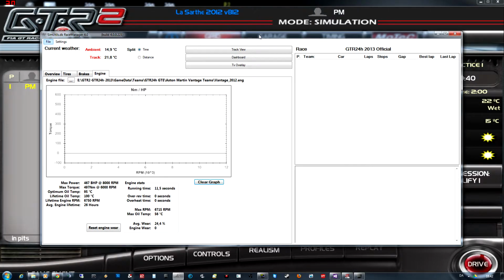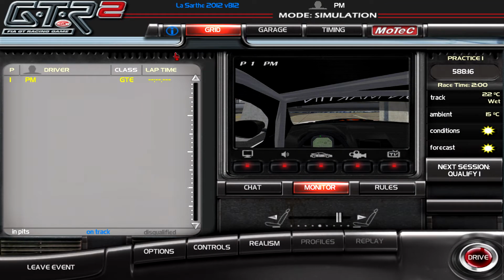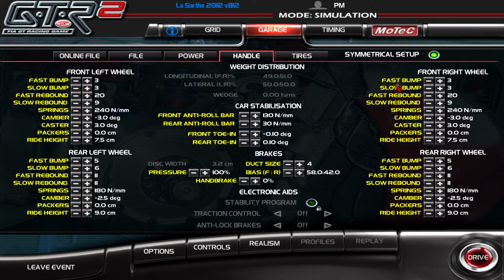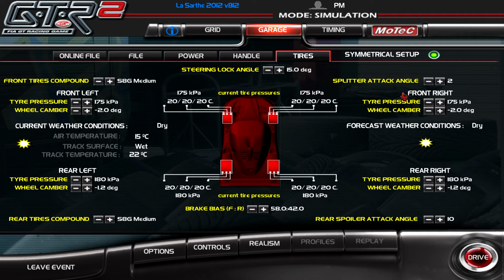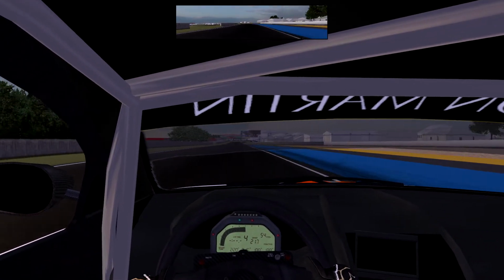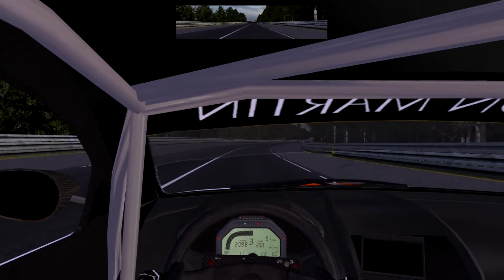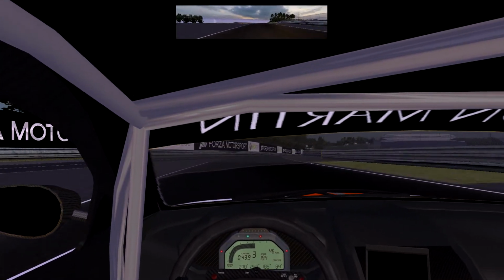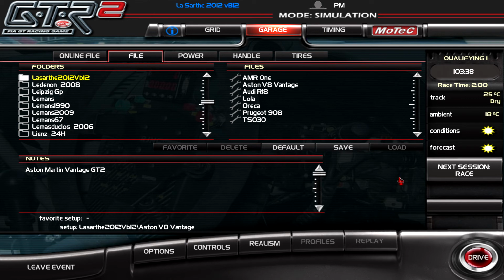GTR24h 2013 Car Pack - Basic GT Setup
Sorry for the low speech volume while driving, but I didn't want to retake the whole thing. And if you listen carefully you can hear what I'm saying :)